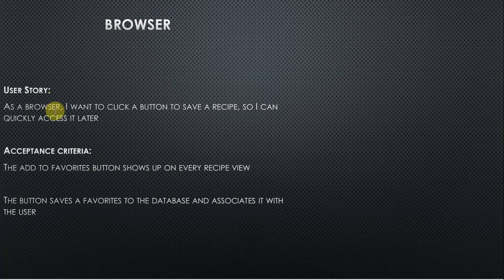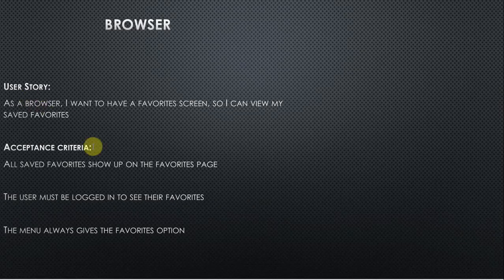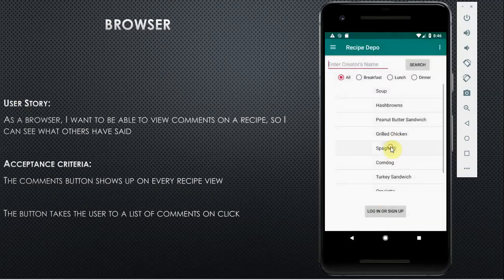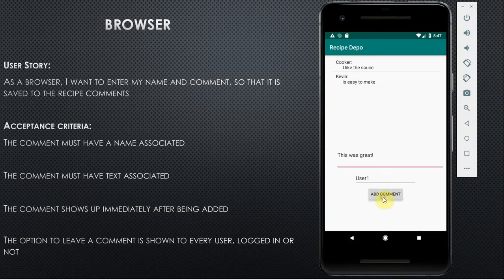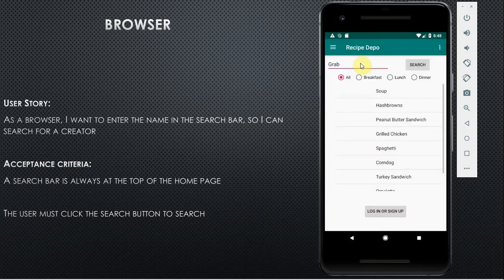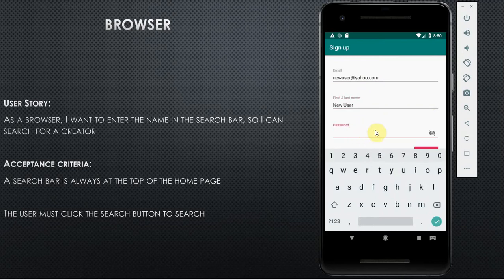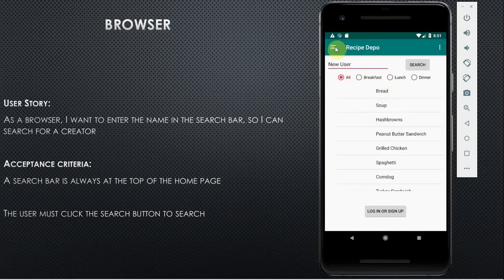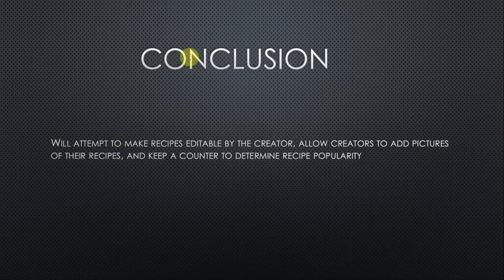sprint3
Mobile Apps - Kevin Lewis